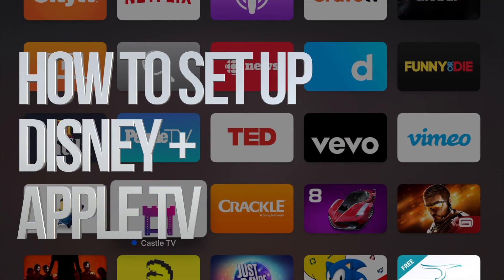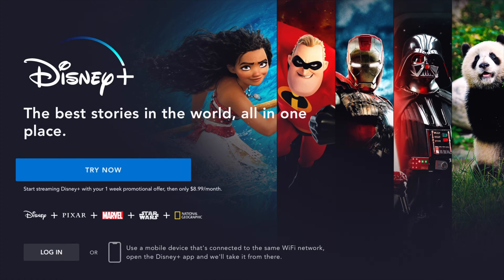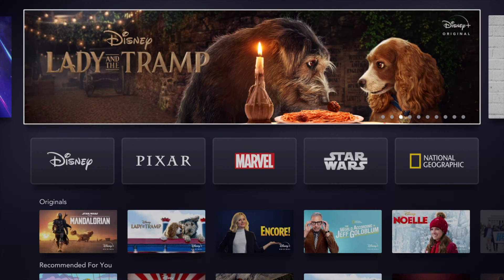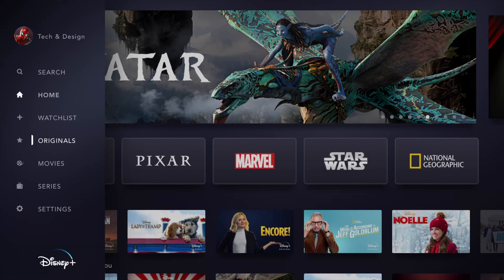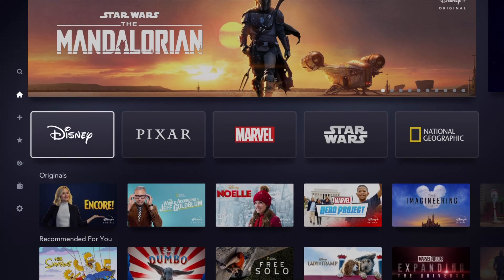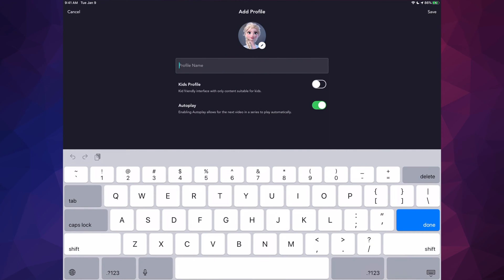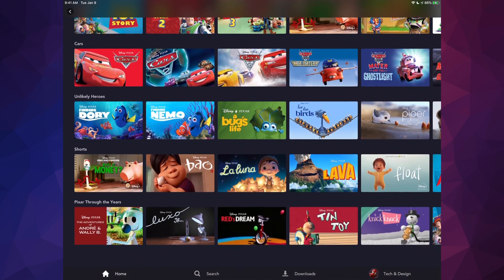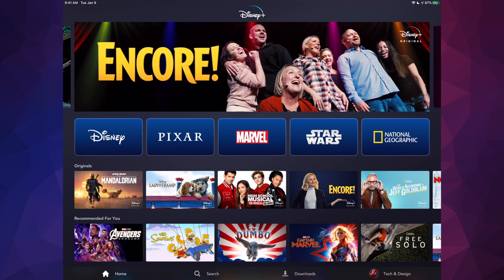How to Setup Disney + on Apple TV | Apple TV HD | Apple TV 4K | Disney plus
How to use Disney plus in Apple TV